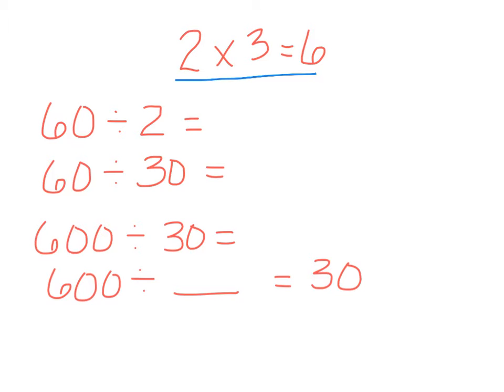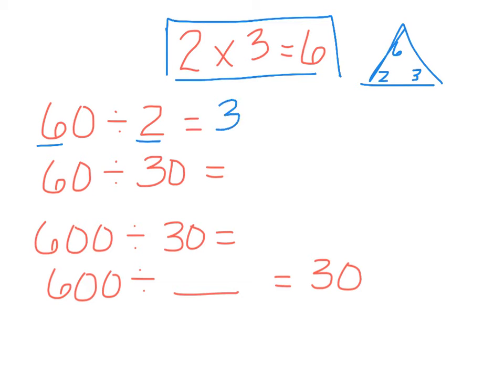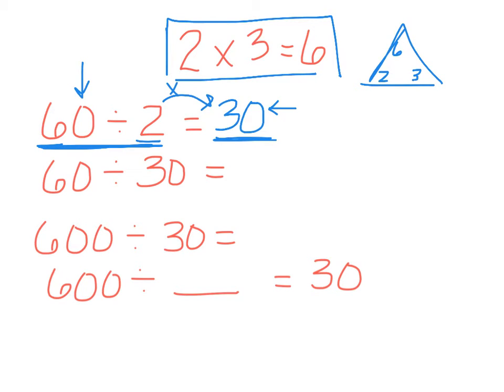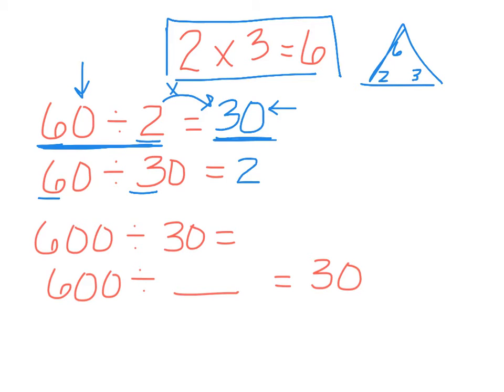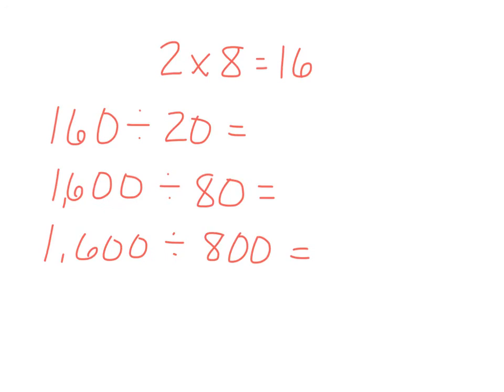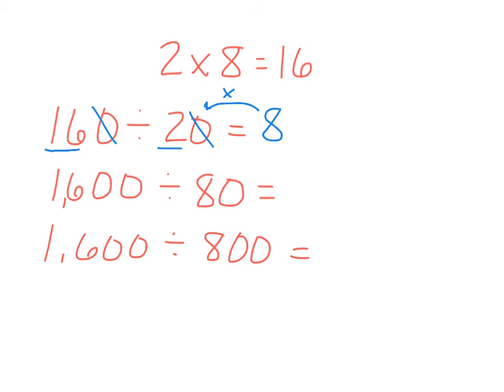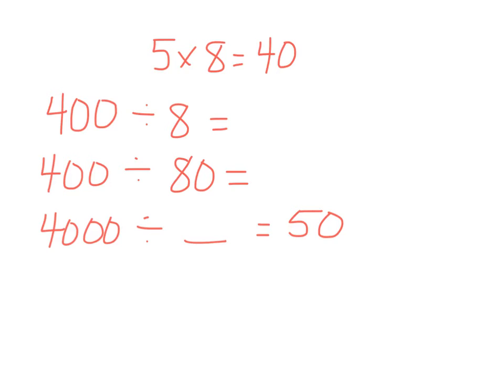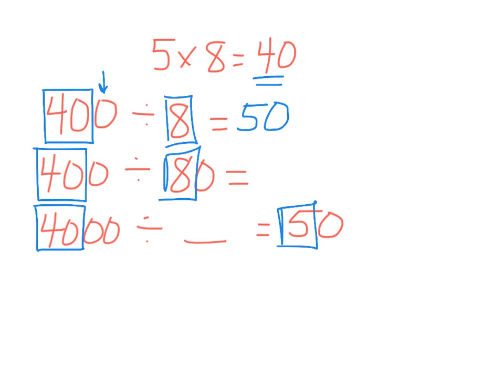Dividing by 10s